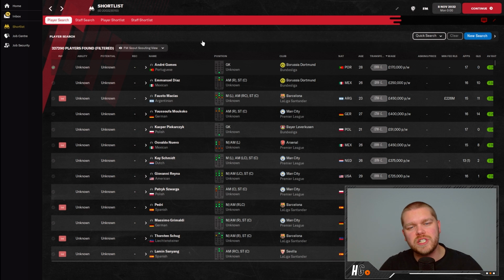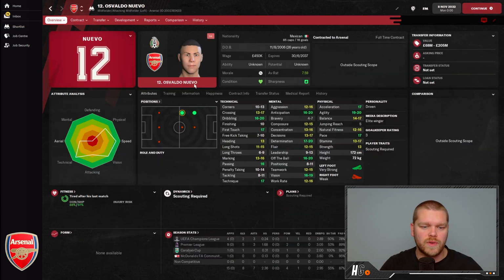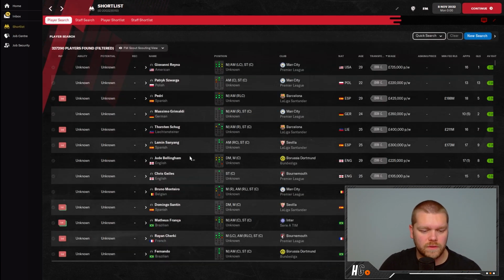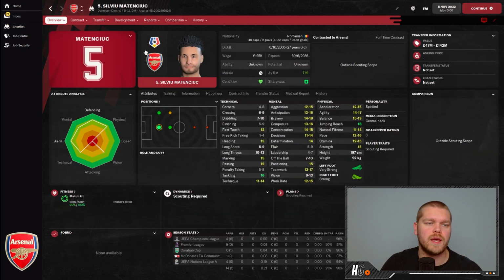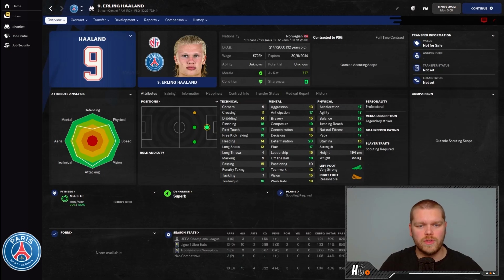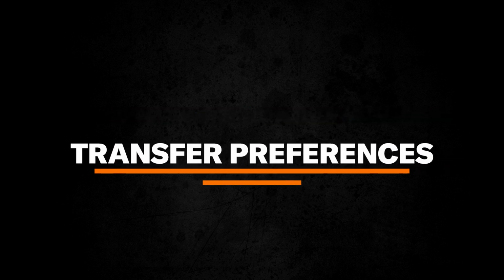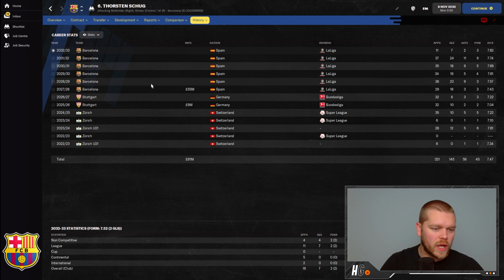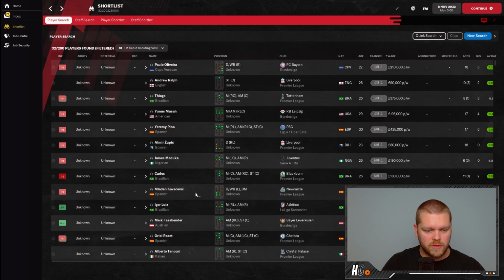HOW TO MAKE FM22 MORE REALISTIC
Do you ever want your experience on FM22 to be more realistic? Have more accurate transfers? Better production of youth prospects from all around the globe and more accurate finances the deeper you go into your Football Manager save?

Well, now you can thanks to the unbelievable work of FM_Daveincid. He has produced this astounding FM22 Realism Pack to make Football Manager replicate real life even more than it already does.

►Video Timecodes:

0:00 Intro
1:12 FM_Daveincid December Update
2:06 Alternative Youth Rating
5:04 More realistic finances
7:00 Transfer Preferences

𝘼𝙗𝙤𝙪𝙩 𝙈𝙚